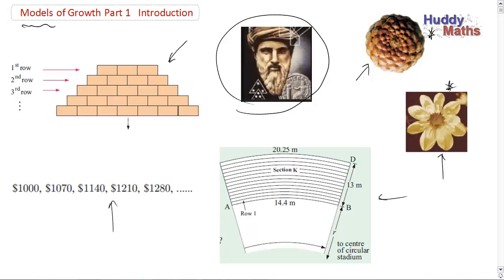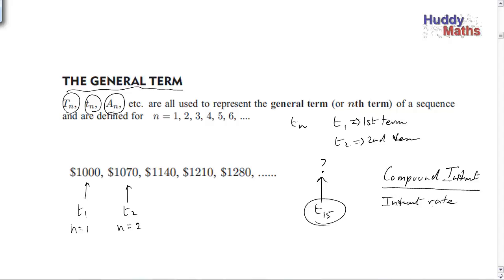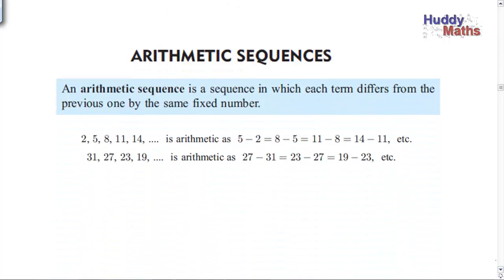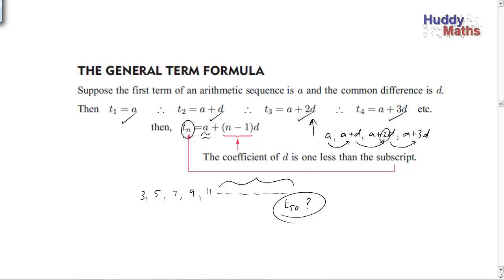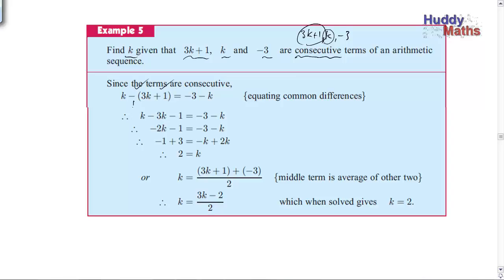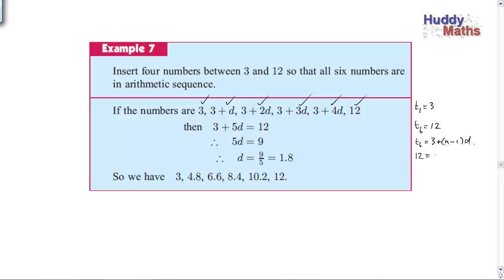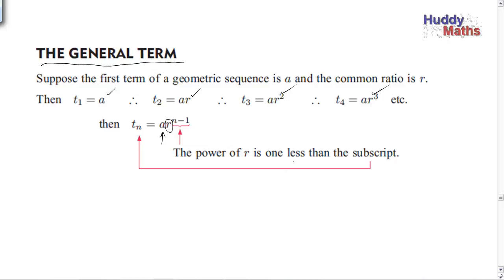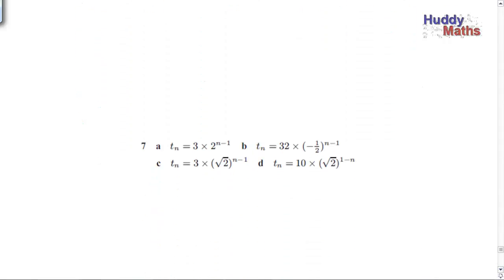Models of Growth Part 1 Introduction